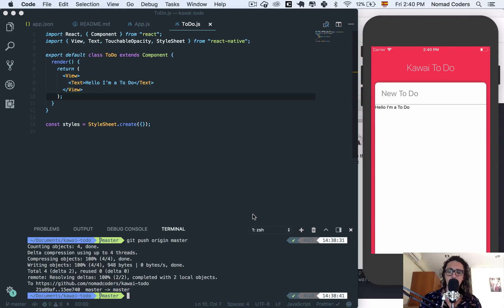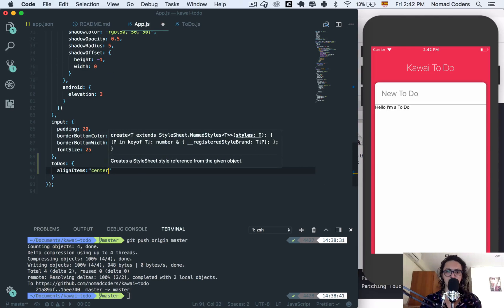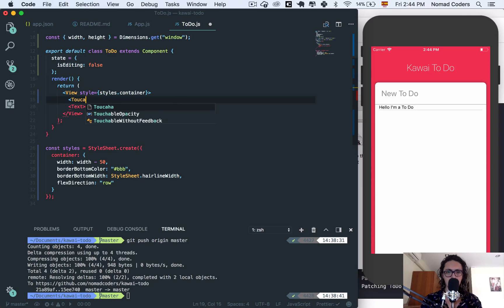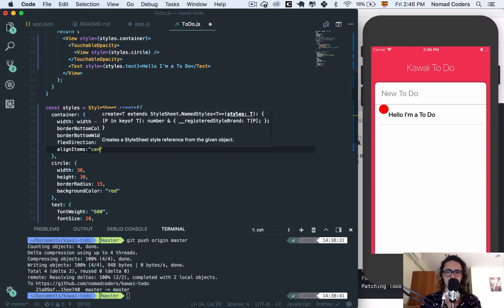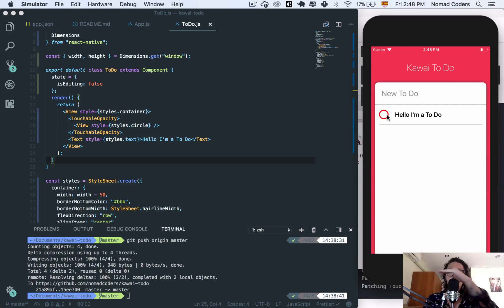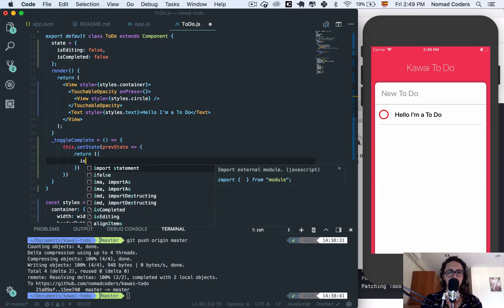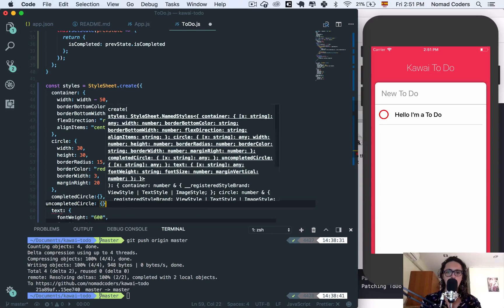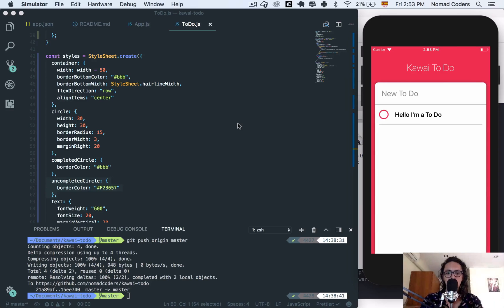리액트 네이티브로 투두앱 만들기 #5 Coding the UI part Three To Do Component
Coding the UI part Two: To Do Components / 한글자막 켜주세요

리액트 네이티브로 투두앱 만들기 5번째입니다. 이 강좌 시리즈를 노마드 아카데미에서 보시면 자세한 강의자료와 함께 좀 더 학습하시기 쉽습니다.
페이스북 노마드코더에서 매일매일 소식을 구독해보세요 🔥